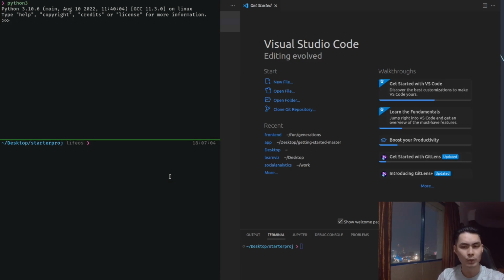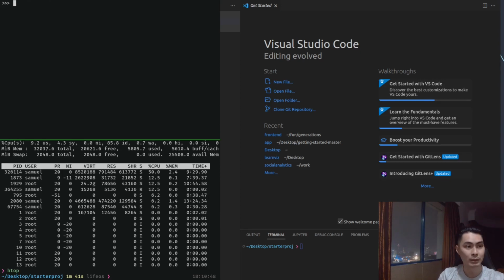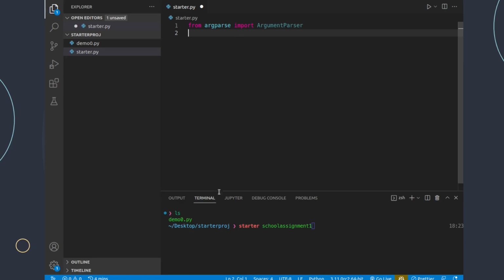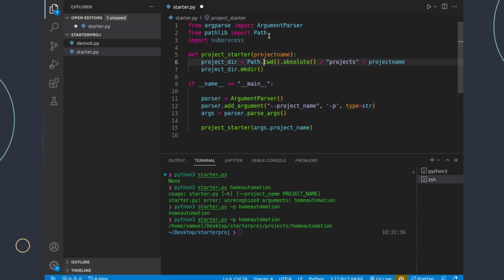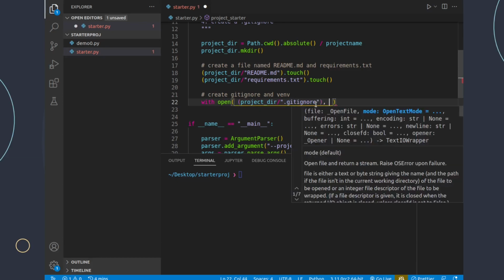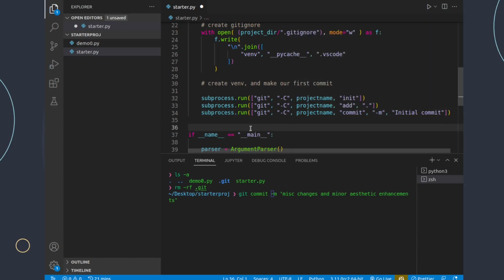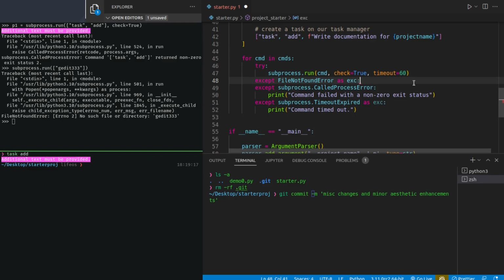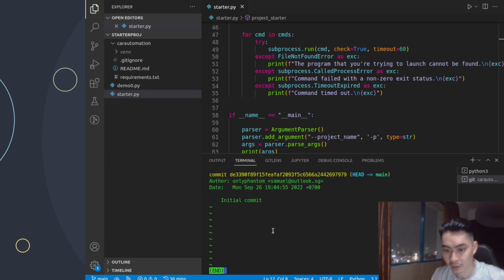Practical introduction to Python's subprocess module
We build a CLI tool utilizing Python's subprocess that, in one command, creates a directory to host our code, initialize git in it, creates the README and gitignore file, write content into the gitignore file, creates a virtual environment, start a task in our todo manager. So much value for personal / developer productivity, eh?

All videos in that playlist use Python's standard library with no / minimal dependencies. We walk through the process of building a CLI productivity tool on top of TaskWarrior. To learn more about TaskWarrior, watch my introduction video:

Timestamps for the impatient:
00:00 Intro: Automating our developer workflow
04:06 Understanding processes (w/ top and htop)
06:24 Python's subprocess module
16:18 Creating our project starter program with subprocess!